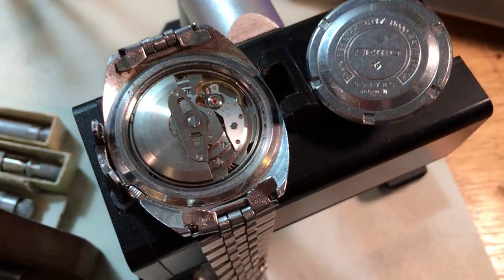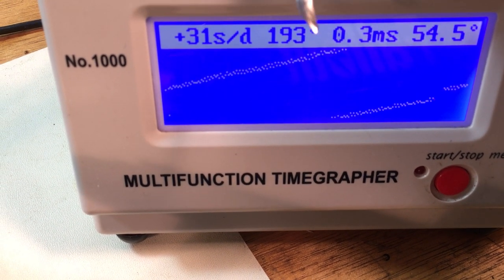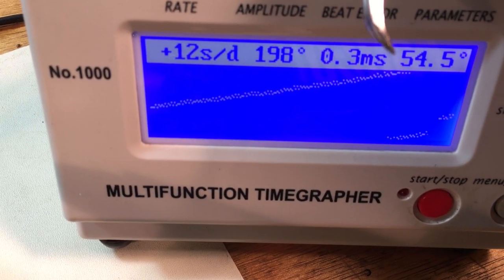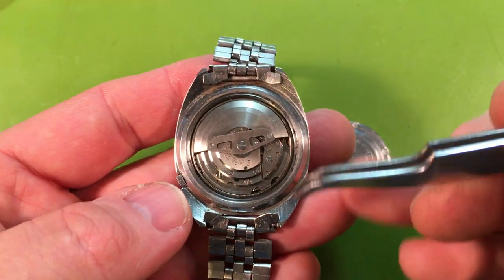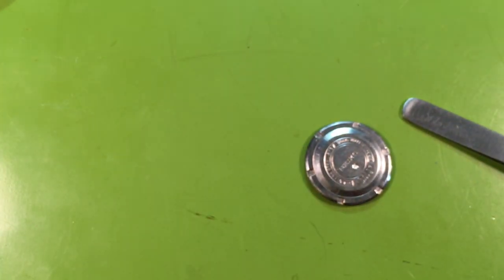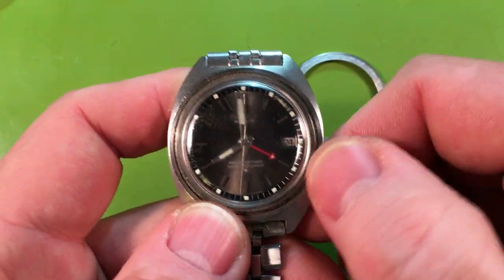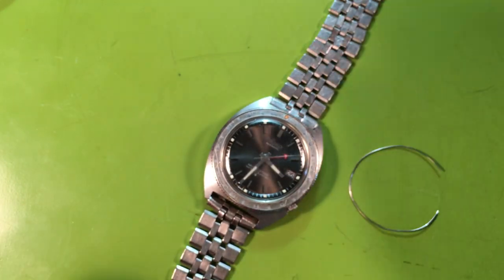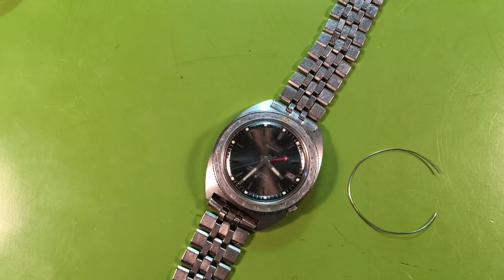LP Seiko 6117-8000 Navigator, family watch, heirloom.